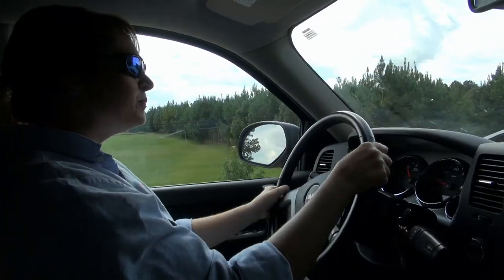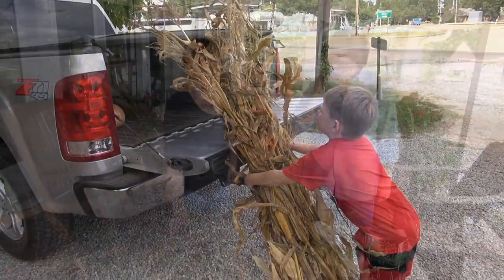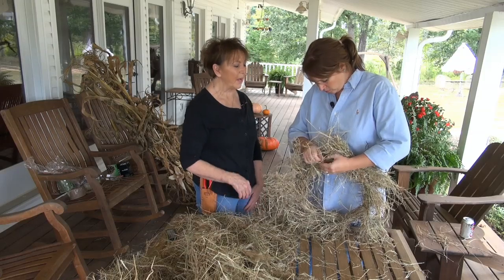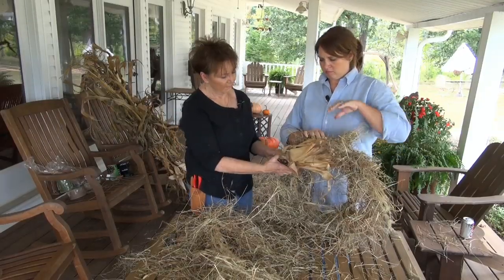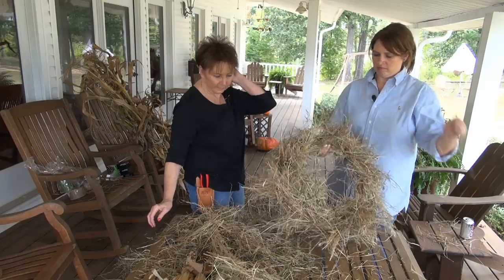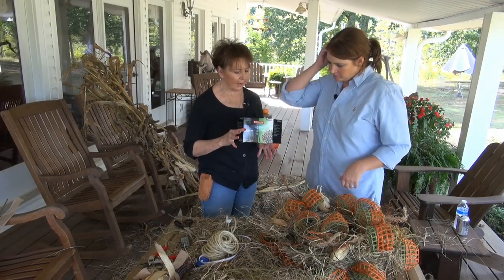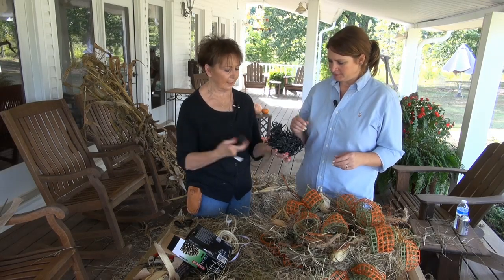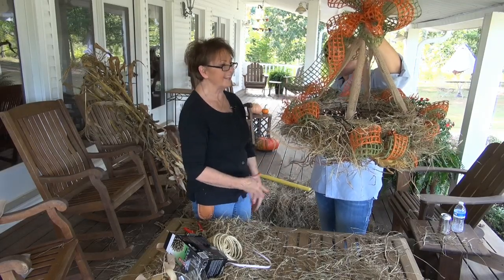Hay Wreath Chandelier Tutorial by Trendy Tree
Video tutorial describing how to make a hanging chandelier using hay, a Twig Wreath, jute ribbons and LED battery lights.